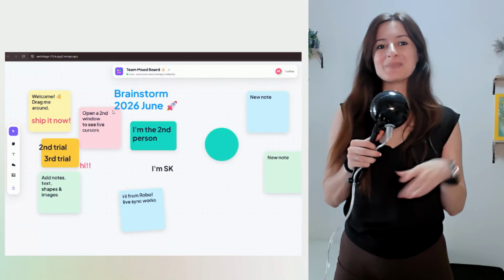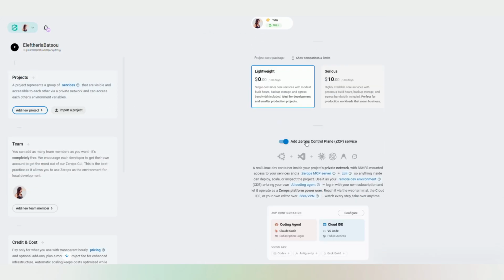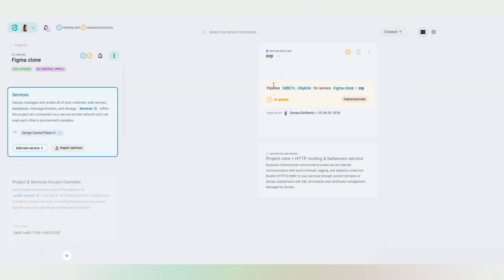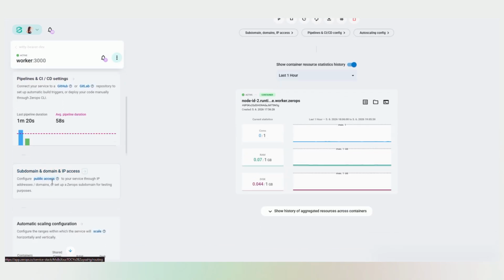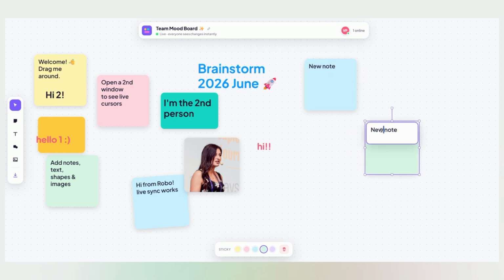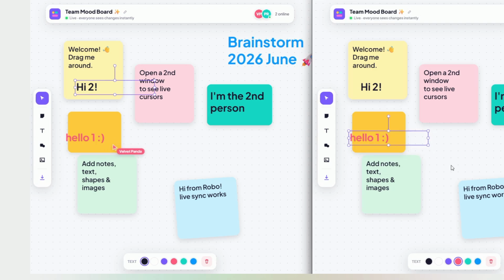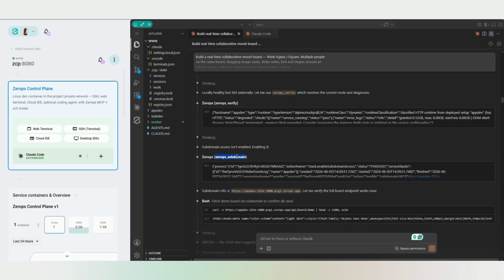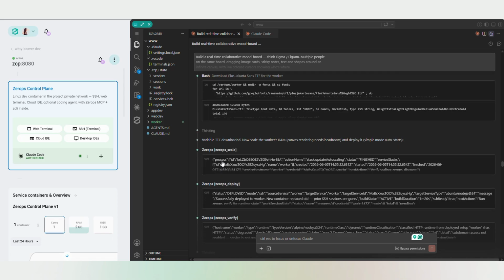I built a live Figma/FigJam clone and never touched the server (@zeropsio ZCP + Claude Code)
Building & deploying a real-time collaborative mood-board (a mini FigJam) — start to finish, without touching a server. Claude Code ran inside Zerops ZCP and provisioned the database, cache, object storage, websocket server, frontend and a background worker, then deployed and tested it live.

The twist: ZCP is an AI control-plane that lives *inside* your Zerops project, so it builds, wires up, and ships everything from within the cloud. No local setup, no manual secrets.

Built with: Vue 3 + Vite · Node/TS WebSockets · PostgreSQL · Valkey (pub/sub + presence) · object storage · a PNG-export worker.